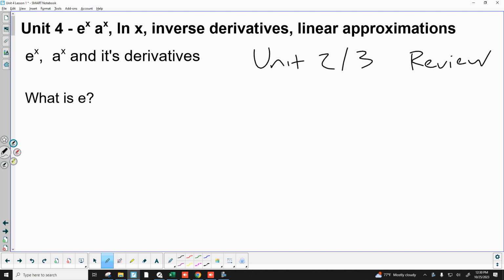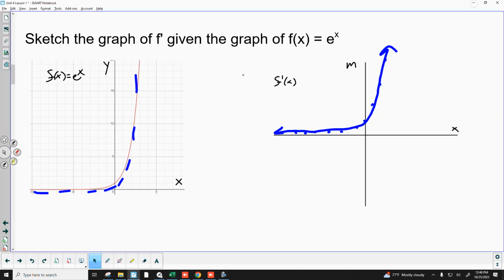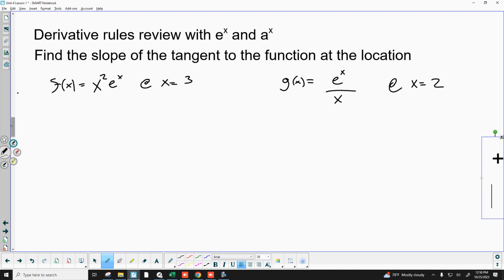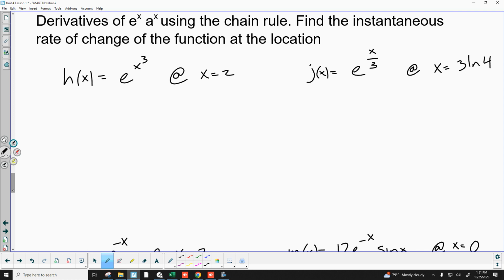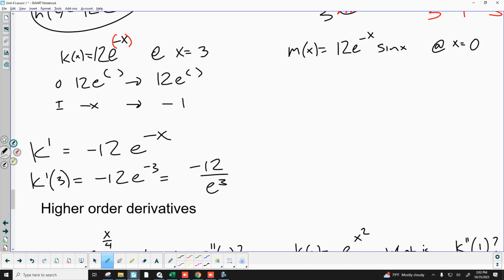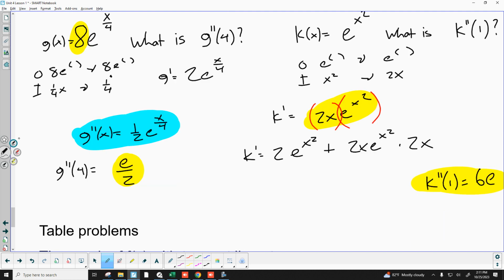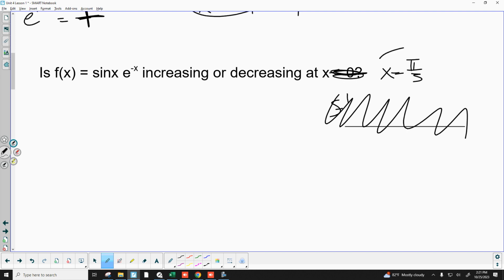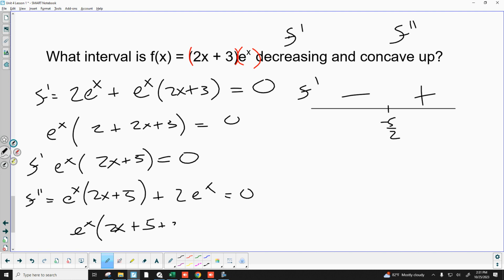AP CALC - Review with e^x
Review with e^x lesson